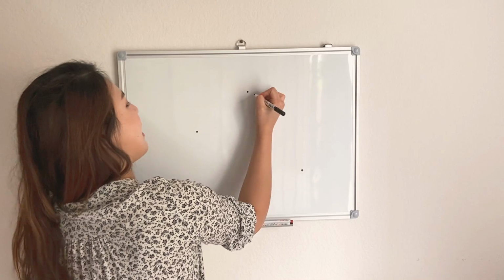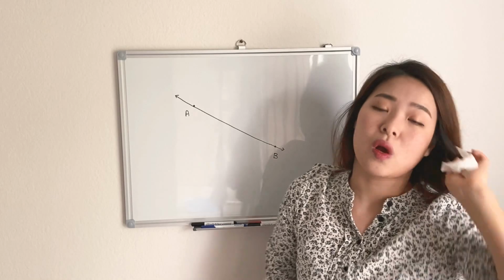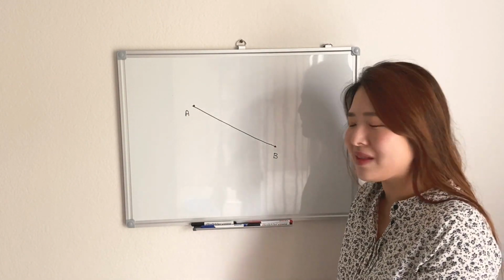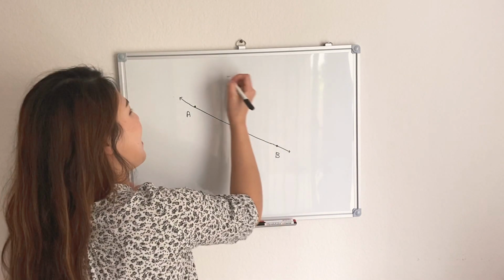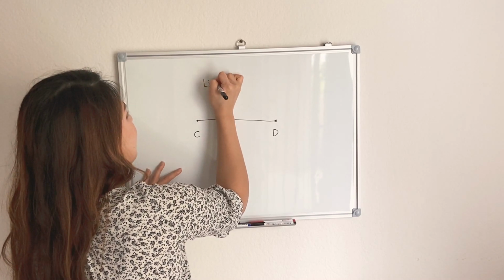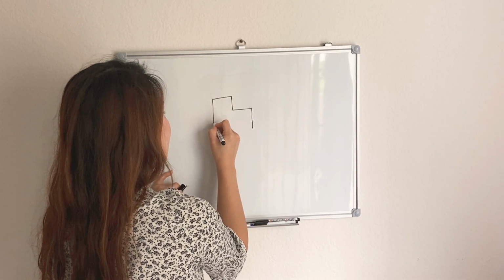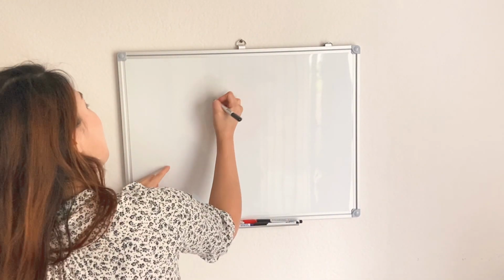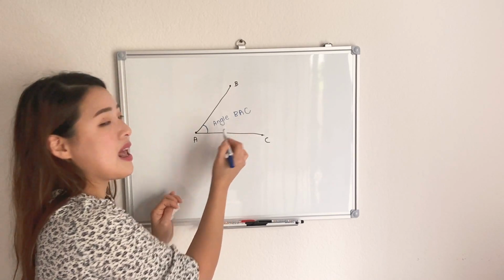Ch.17 Lesson 1